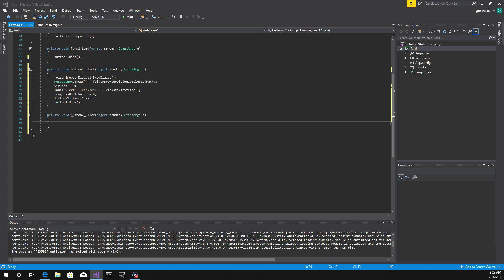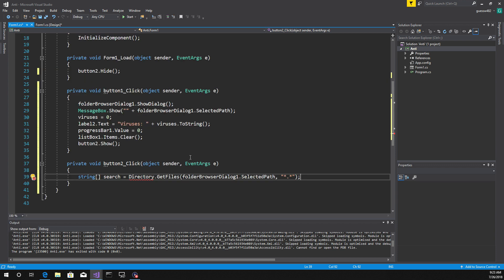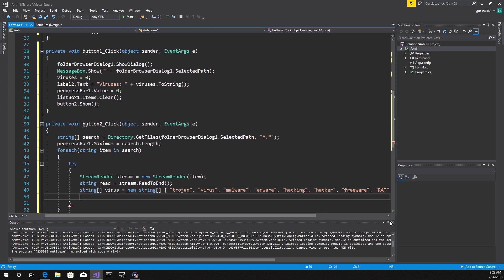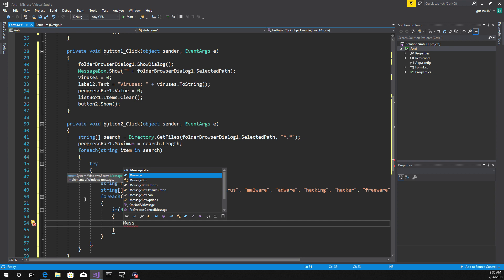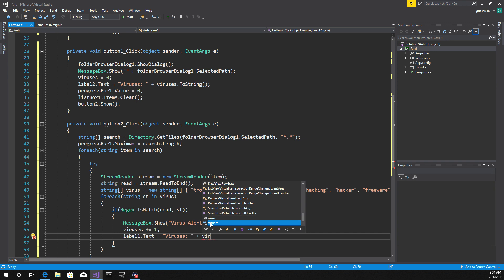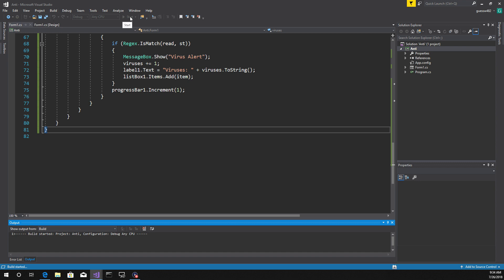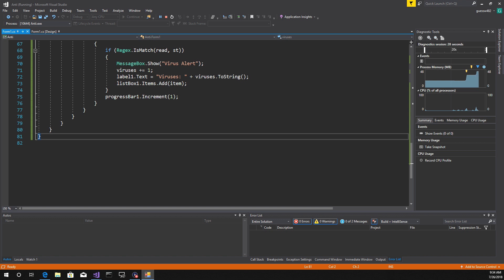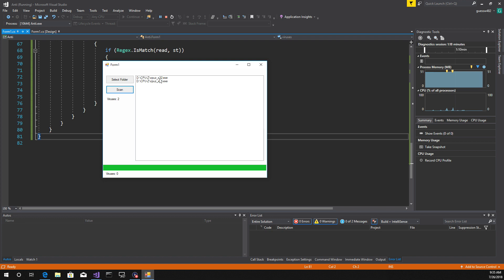C# Anti-Virus Detection Part #2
Sorry for the wait. Has been a busy few months. But enough with the small talk! This is the long awaited last part to my Anti-Virus app. I do apologize about the cut off!
C# Anti-Virus Detection Part # 3